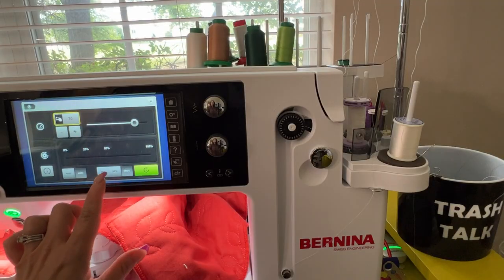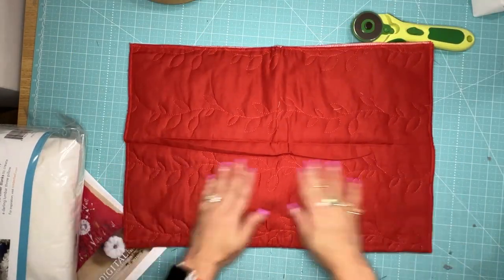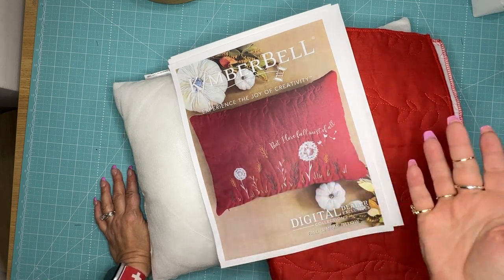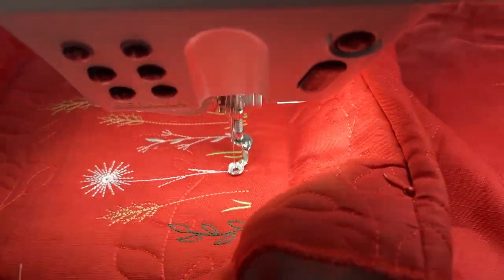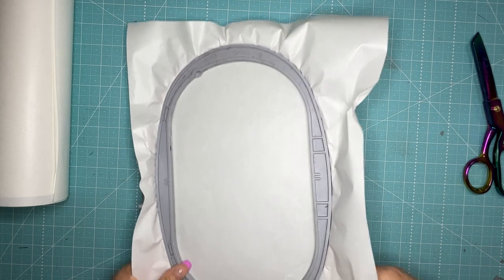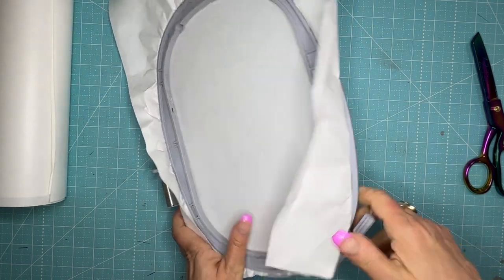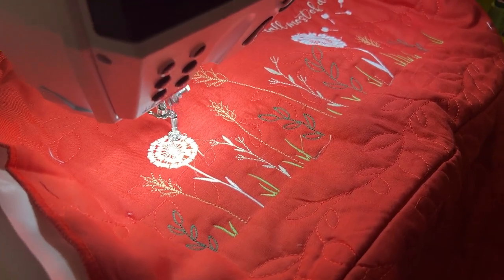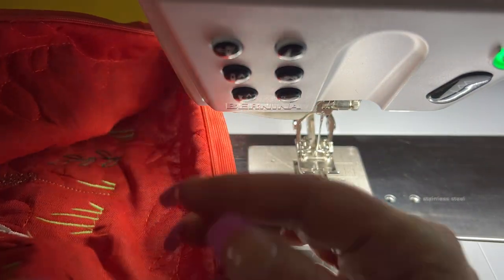Kimberbell Society: September 2023 Fall Lumbar Pillow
Gayle from BERNINA of Naperville shows you the steps for embroidering the September 2023 Kimberbell Fall Lumbar Pillow with embroidered fringe.

You will learn how to embroider this pillow on a BERNINA 880 Plus or B 790 Plus, Pro and more. If you only have 6" x *" Embroidery capability, Gayle also shows you haw to multiple hoop using 2-point PinPoint placement.